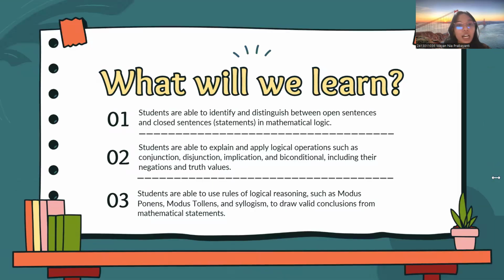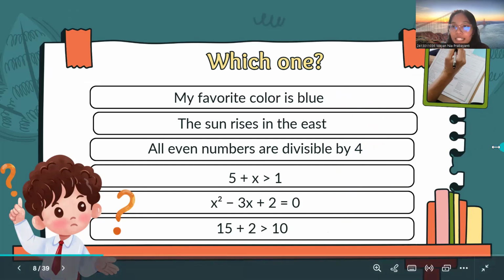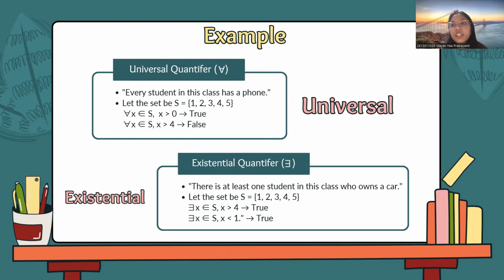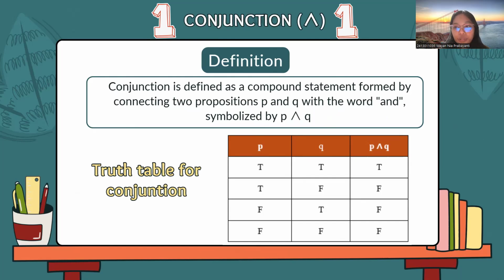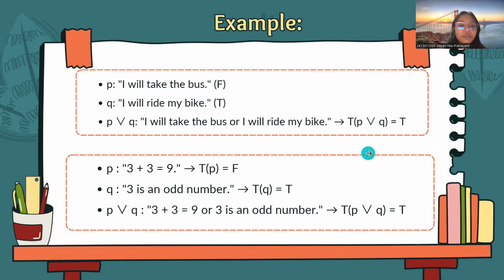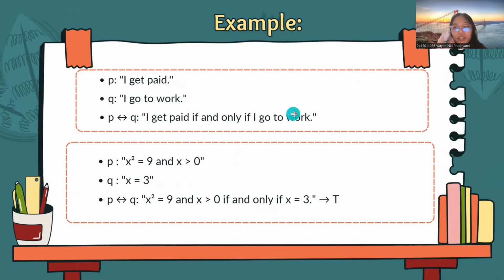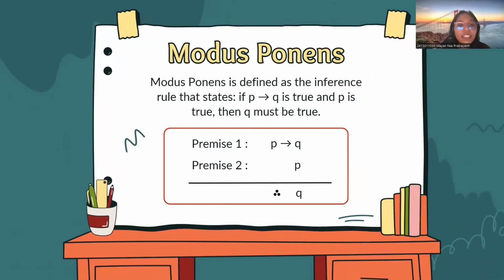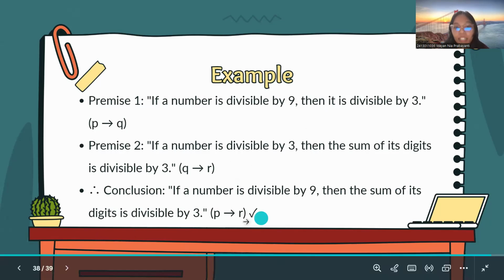English for Math | Mathematical Logic